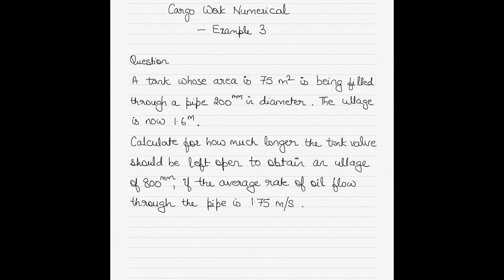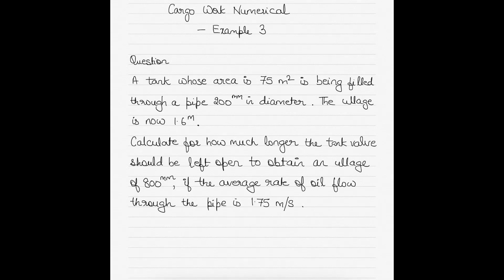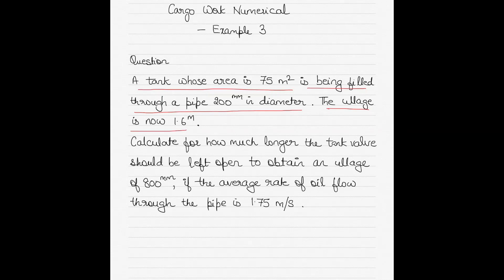Can you solve this Cargo work numerical??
Hi Everyone,
I have a cargo work numerical for you to solve. If you find the answer, put it in the comments section and I will confirm if you have the right answer.
For paid members,  I will work out the question and upload it tonight.